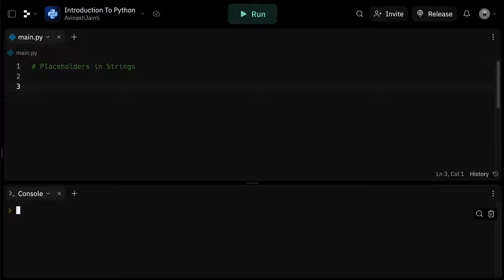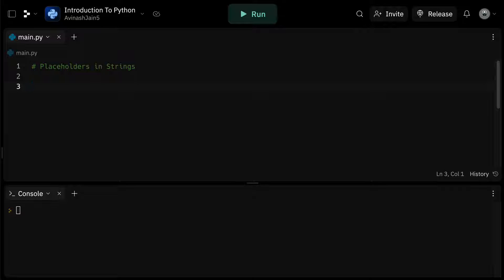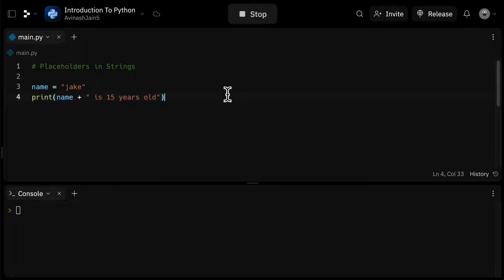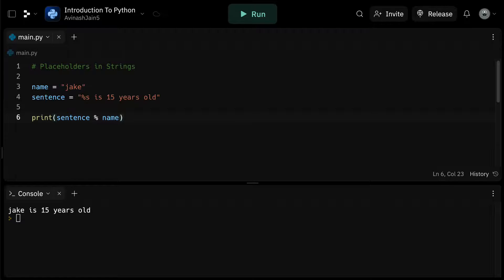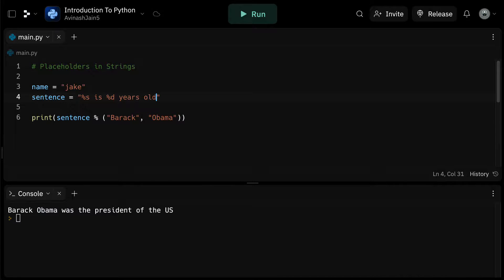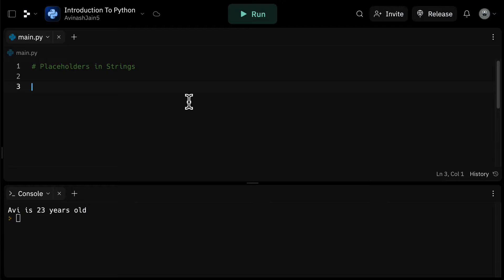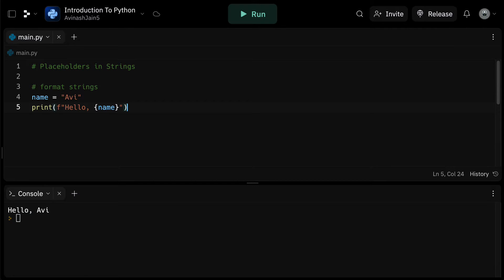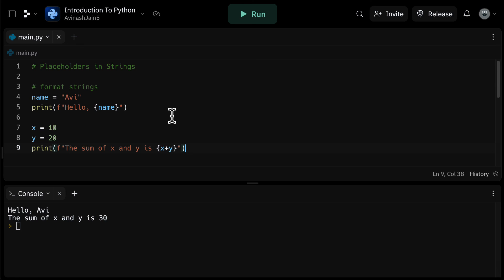Python Programming #4 - Placeholders in Strings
Vibe coding web applications with Claude Code? Speed up your workflow